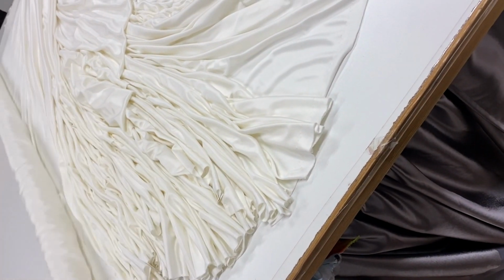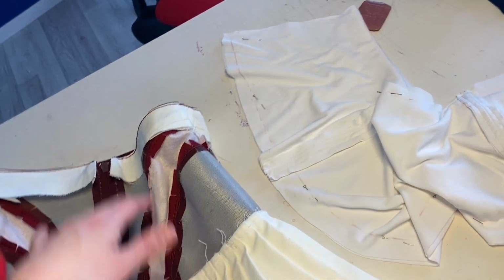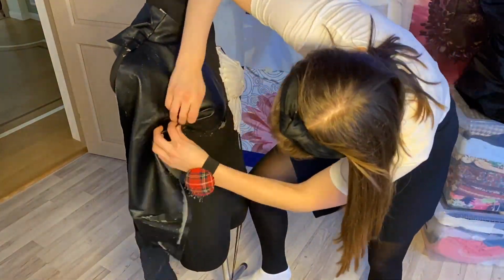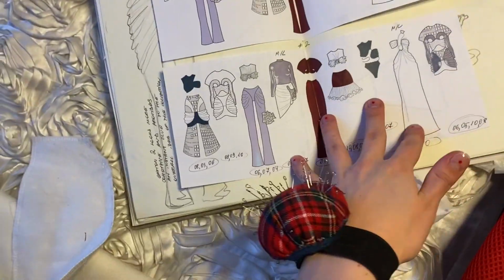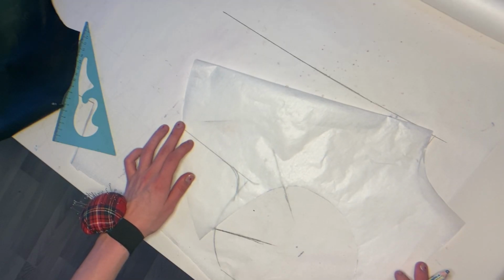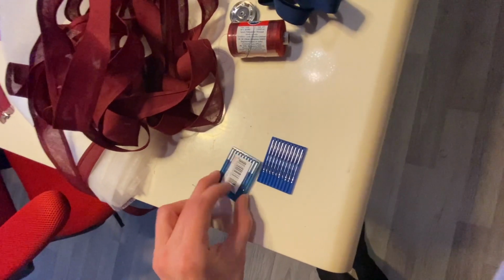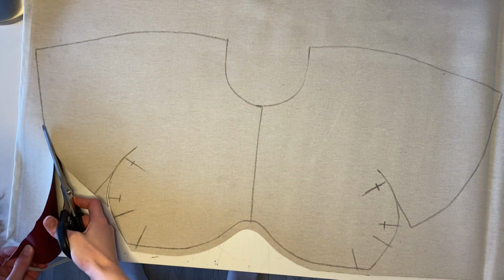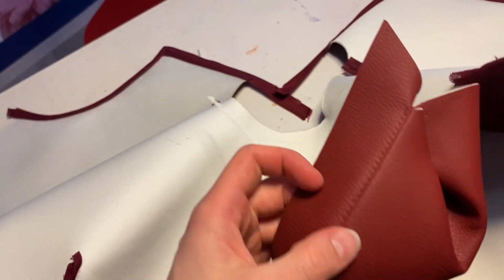Leather look | Process diary #29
After submitting my application to Estonia's biggest fashion contest ERKI, I've been focusing most of my free time on constructing the pieces from the new collection. In this video I finally finished my pleated skirt with leather sections and made a leather underwire top from look number 5.